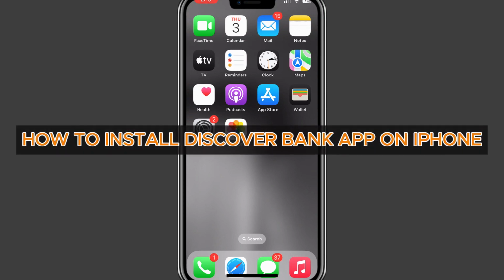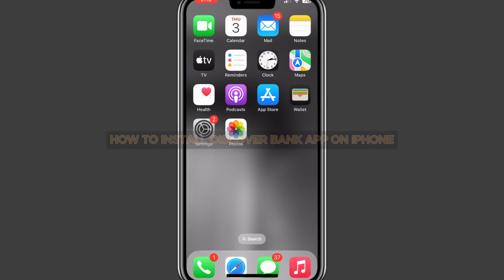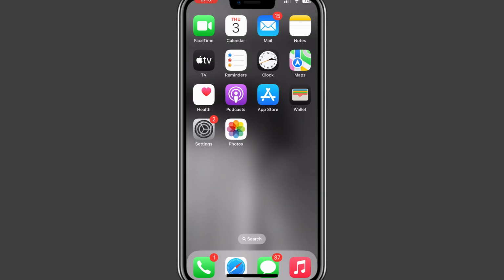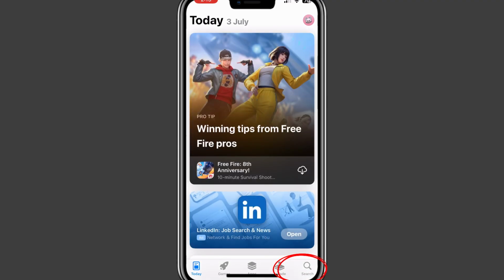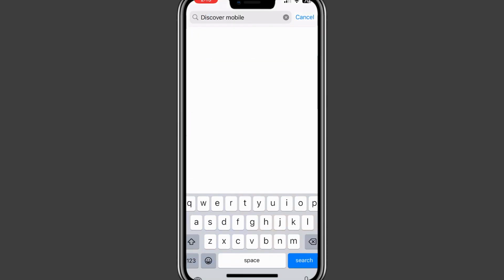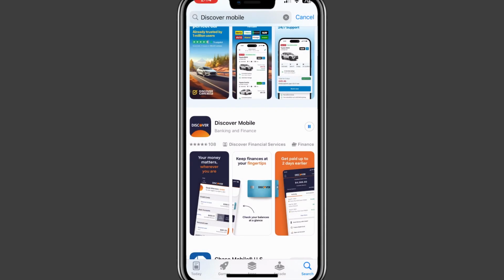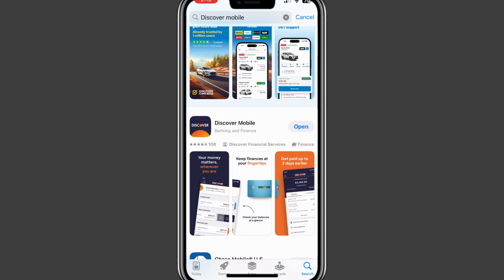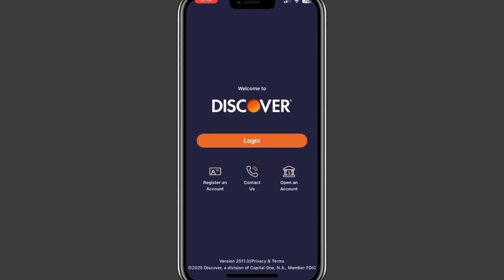How to Install Discover Bank App on iPhone 2025?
Need banking on the go? Learn how to install the Discover Bank app on iPhone in just a few taps! Open the App Store, search for Discover Mobile, tap Get, and install. Then open the app and log in to manage your credit, checking, savings, loan accounts, deposit checks with ease. Make sure your device runs iOS 15 or later for full compatibility and security.